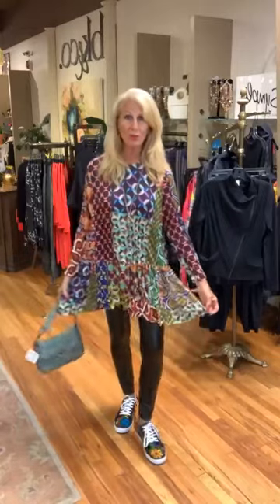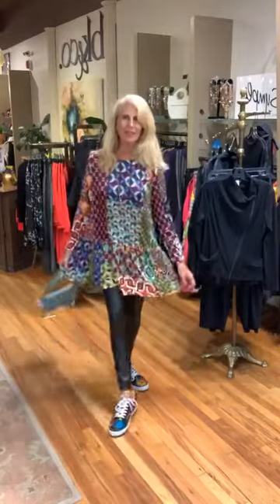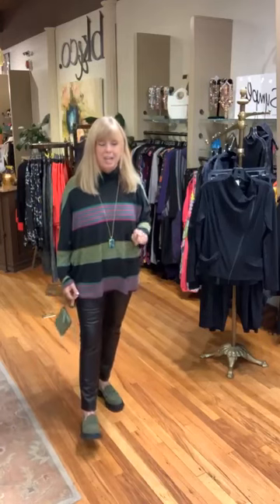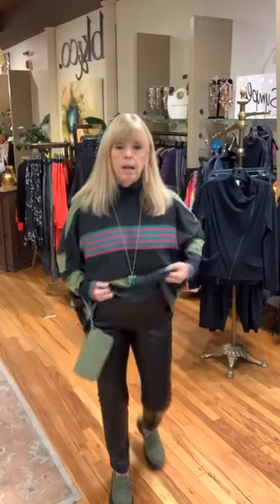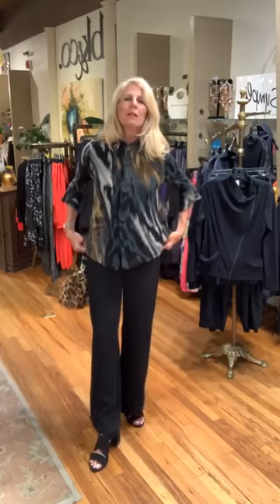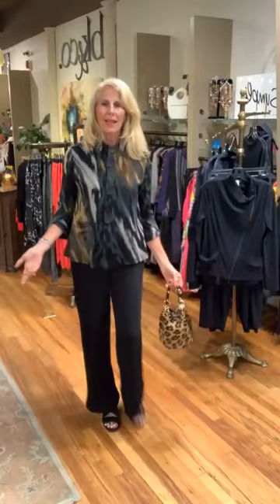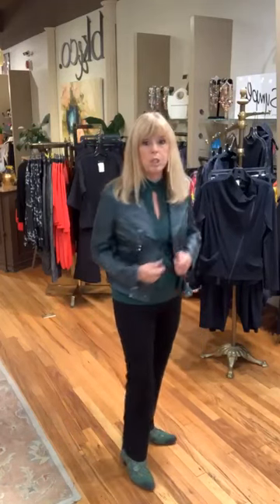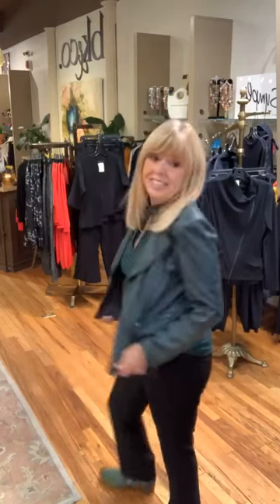BK&CO LIVE Virtual Styling #180: Lifestyle Wardrobing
Barbara & Tammy talk lifestyle wardrobing basics in Virtual Styling #180. Lifestyle dressing goes beyond simply following fashion trends; it's about creating a cohesive and functional wardrobe that supports the various aspects of one's life.

Lifestyle dressing involves considering factors such as:
1. Activities:
2. Comfort and Functionality:
3. Personal Style:
4. Versatility:
5. Quality Over Quantity:
6. Cultural and Social Factors:
7. Environmental Considerations:.
8. Expression of Identity:

Essentially, it's about finding a balance between style and functionality that supports and enhances your day-to-day activities and reflects who you are! Let's create a signature style!